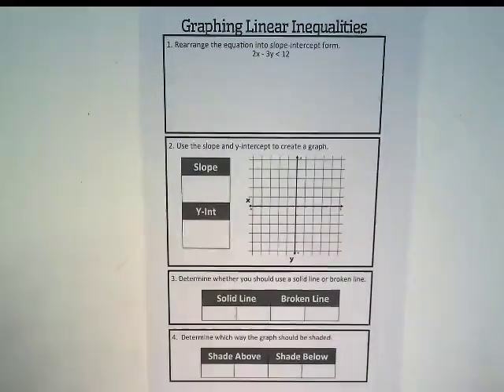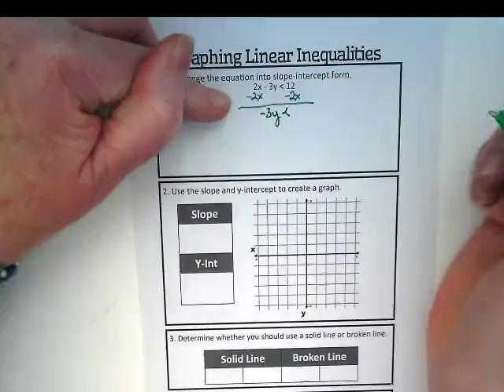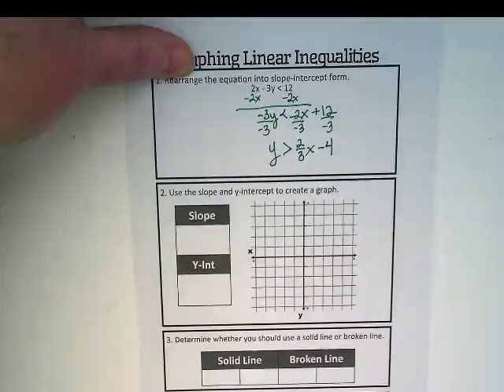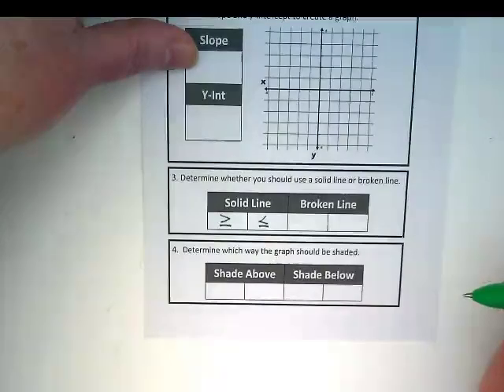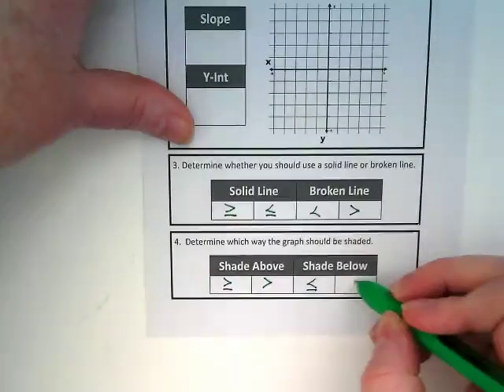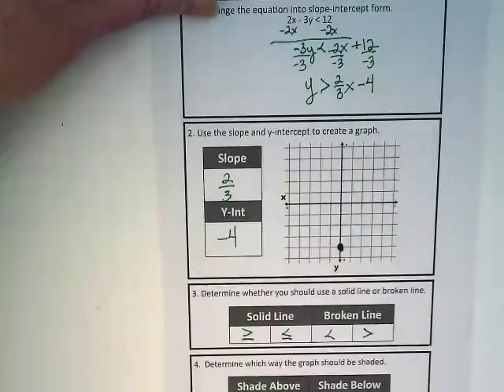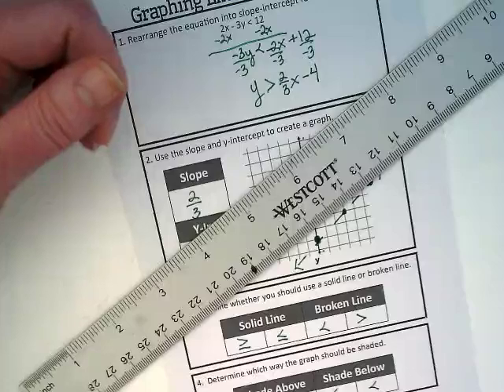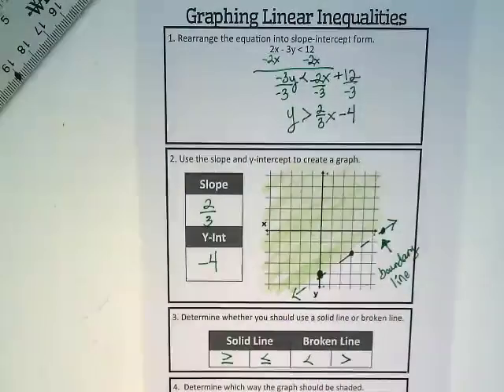Graphing Linear Inequalities